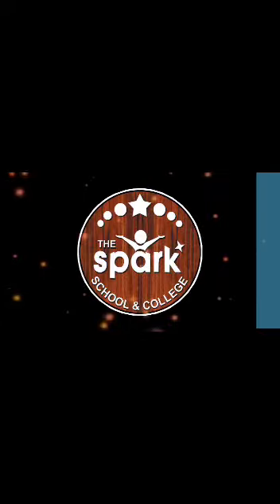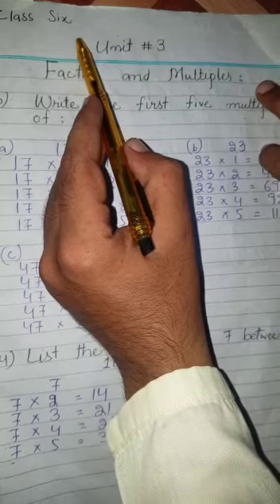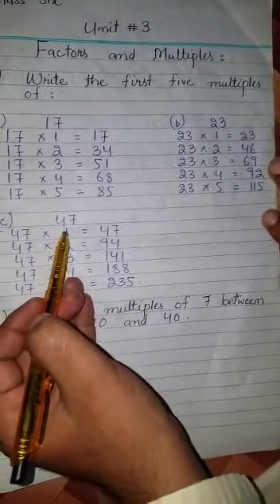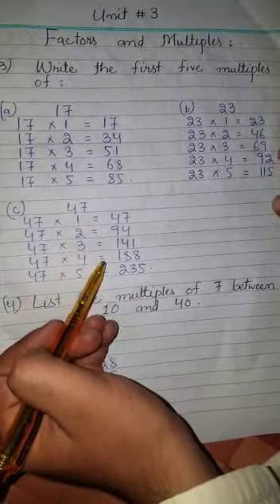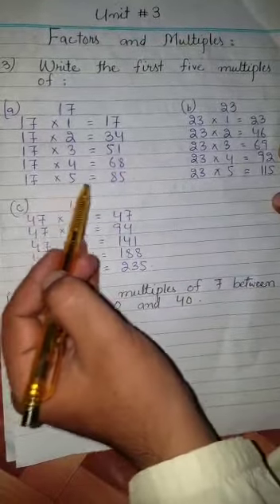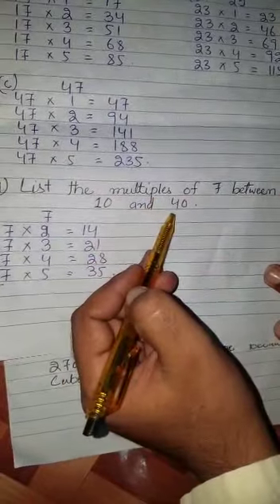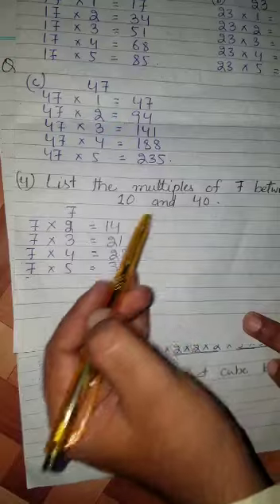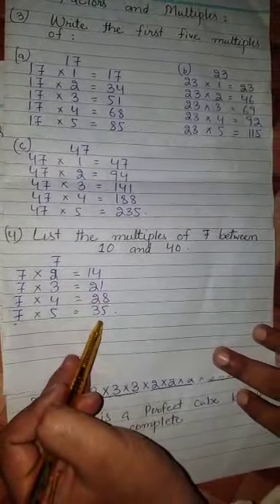Topic factors and multiple subject maths class VI